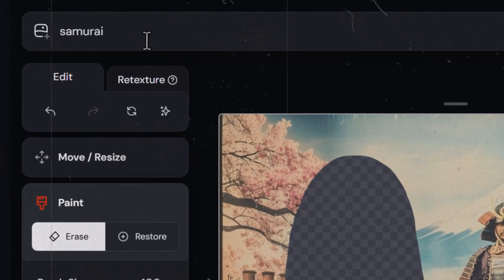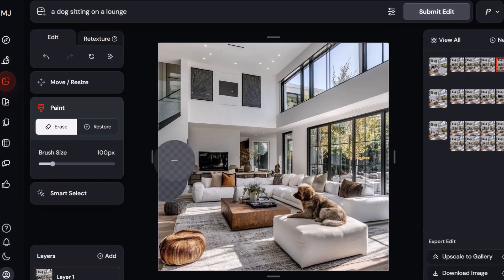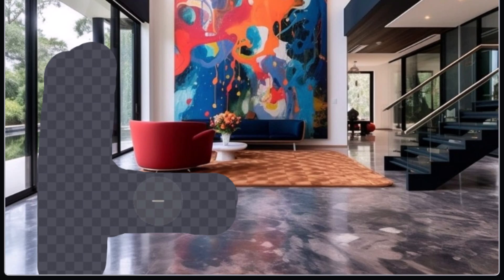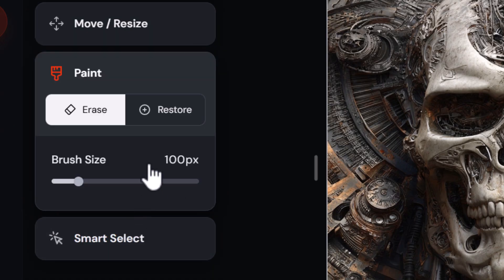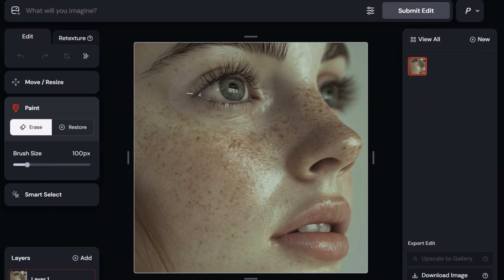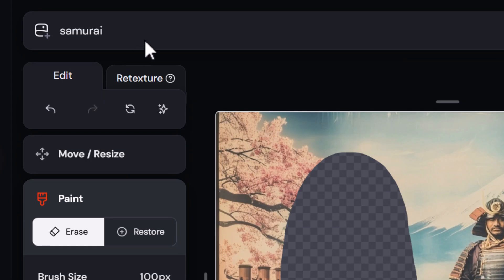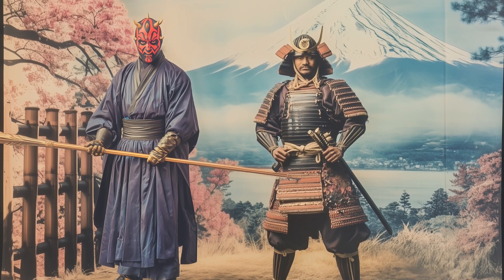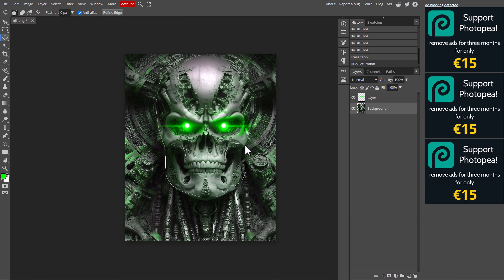12 MUST KNOW Tips for the Midjourney Editor!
I share 12 tips for the Midjourney Editor that can fix editor problems and can help you get better results!

NEW!

Over 1000 Midjourney styles you can try!

TIMESTAMPS
0:00 - Midjourney Light Editor vs Midjourney External Image Editor
1:59 - Don't do too much all at once!
2:28 - Fix your Midjourney editor prompts!
2:59 - Improve your Editior Selections
3:31 - DON'T IGNORE THIS - Shadows, Reflections and Environment
5:59 - Rotating in the Midjourney Editor
6:41 - Switch up Models in the Midjourney Editor
7:53 - Stylize & Personalize your results
10:18 - Fix image/layer  upload error in the Midjourney Editor
11:13 - Combine images in the Midjourney Editor
13:42 - Character Consistency in the Midjourney Editor
15:09 - Go Beyond the Midjourney Editor